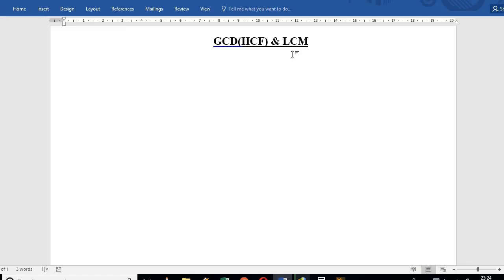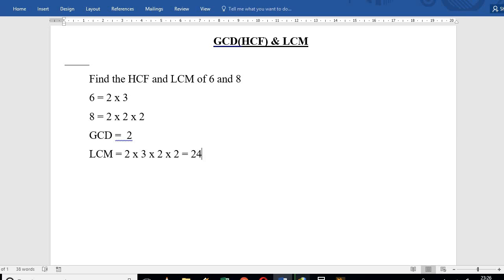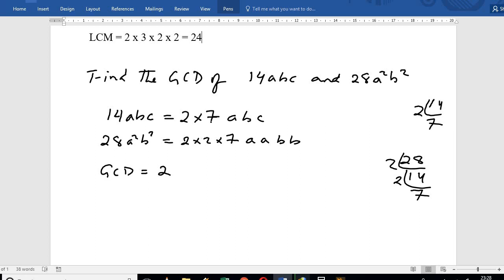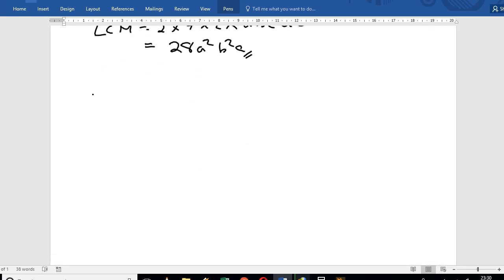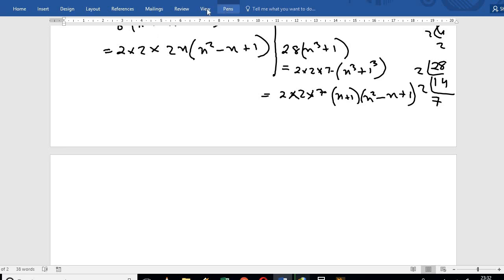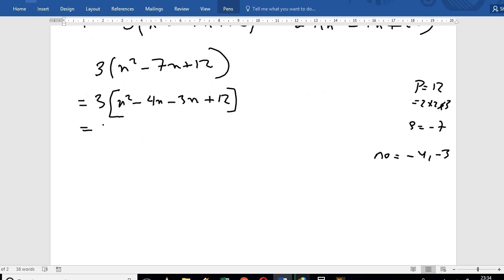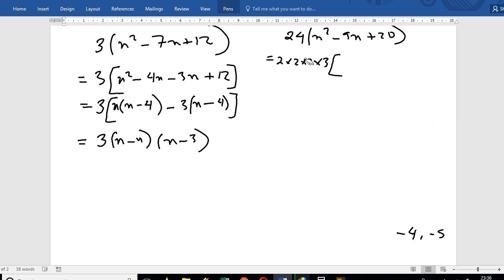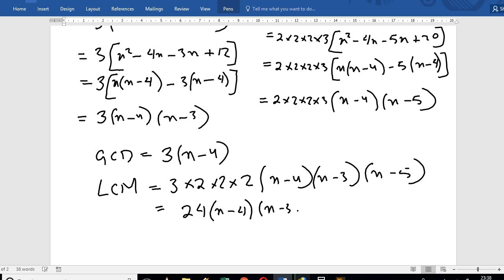GCD & LCM - Class IX Maths (in Mizo)